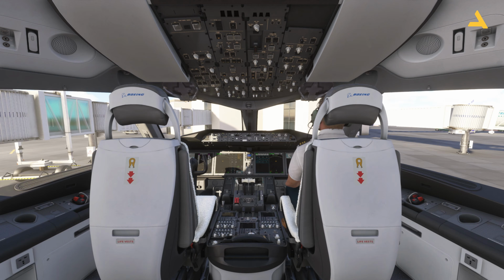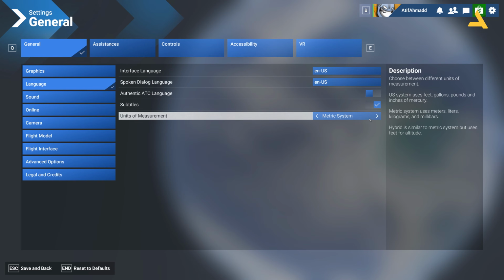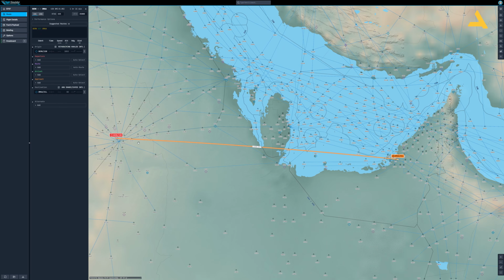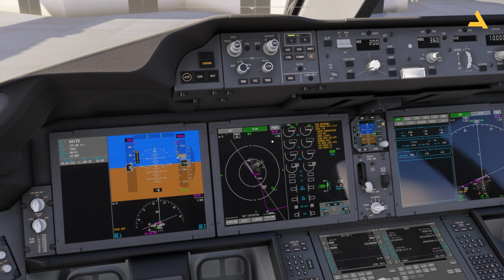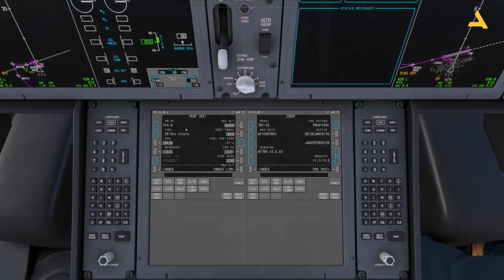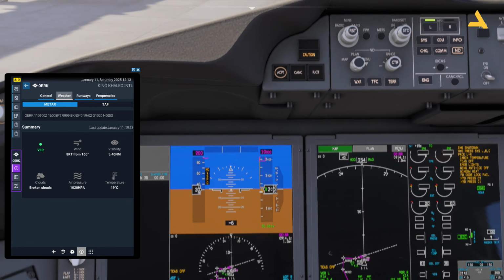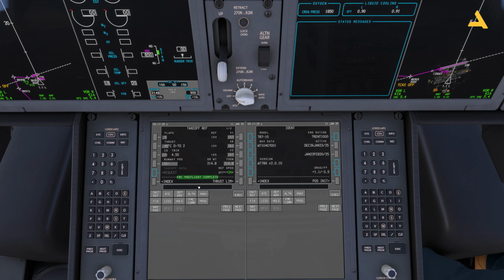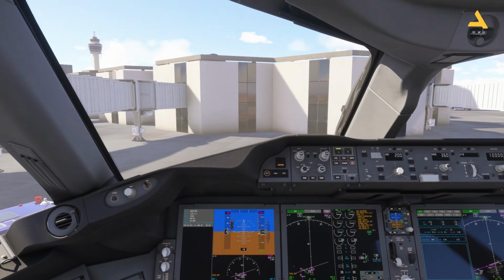How to Configure the FMC of Boeing 787-10 in MSFS 2024 | A Beginners Guide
This video shows you how to configure the FMC of Boeing 787-10 in Microsoft Flight Simulator 2024

How to Make a Flight Plan With Microsoft Flight Planner for MSFS 2024 | A Beginners Guide
How to Start the Boeing 787-10 from the Cold and Dark State in MSFS 2024 \ A Beginners Guide

System Specs

LENOVO Legion T7 Model No: 90V7003LKS
Processor Type: Intel Core i9
Processor Model: 13900KF
Processor Generation: 13th Generation
RAM SIZE: 64GB
RAM Type: DDR5
Solid State Drive Capacity: 2TB SSD
Graphics Controller Model: GeForce RTX 4080
VRAM: 16 GB GDDR6X

Timeline
00:00 Intro
01:53 IRS Alignment
03:03 Weight & Balance Settings
05:46 Position Initialization
06:04 Flight Planning in the Microsoft Flight Planner
09:03 Entering the flight plan in the FMC
11:30 Initialization
14:42 Take Off Performance Calculation